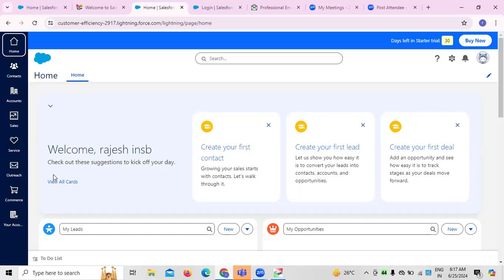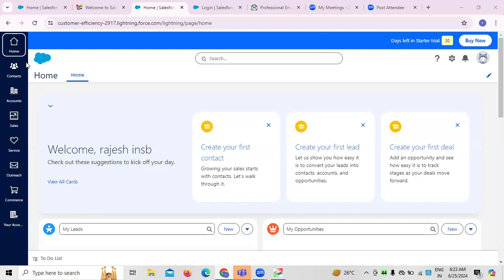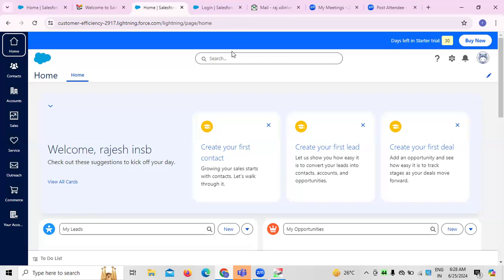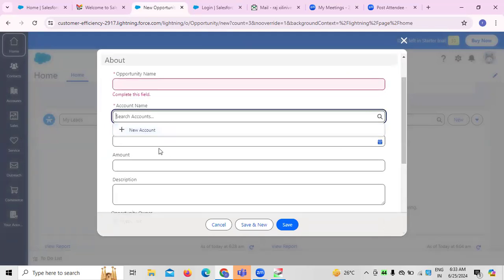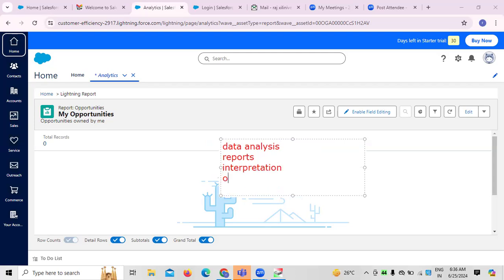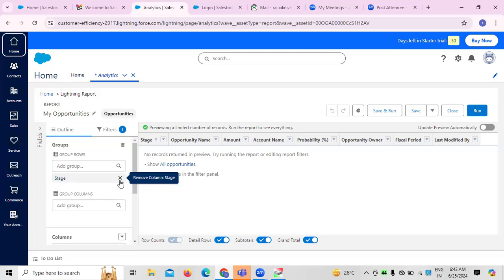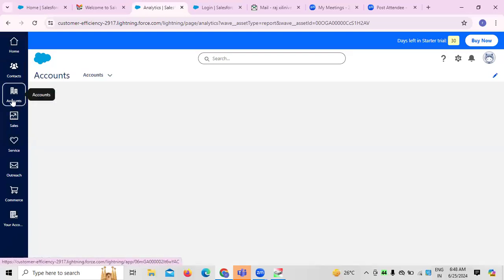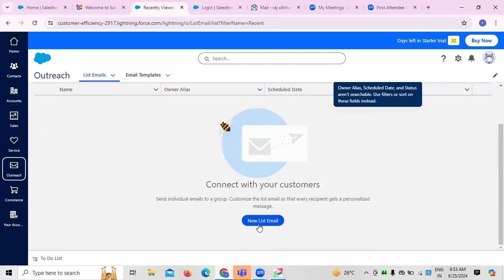salesforce Business analyst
This video is all about Business sales force , useful to the people who wants to pursue their career in salesforce CRM.